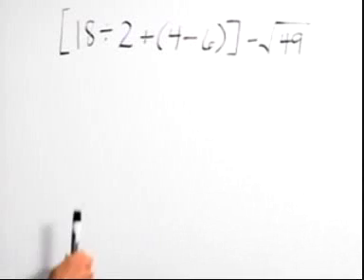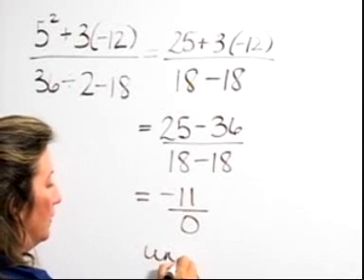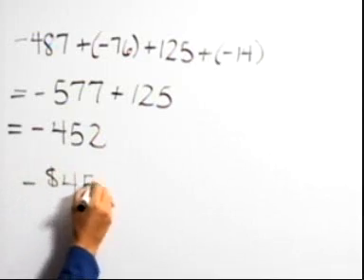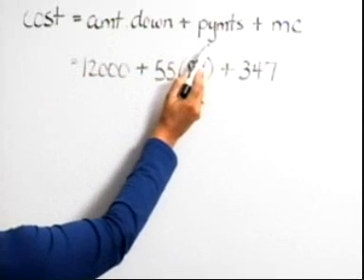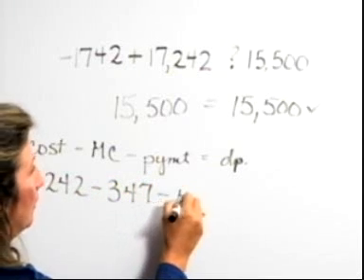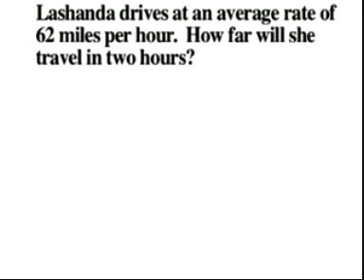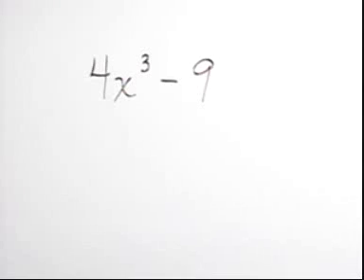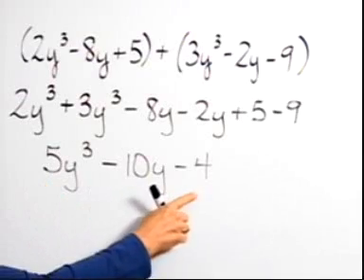math 82 pima community college part 3